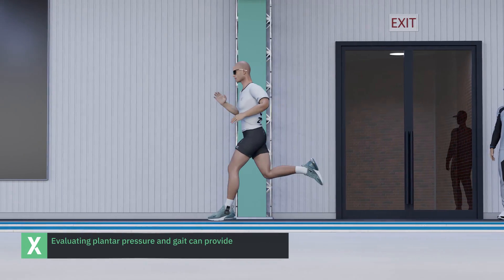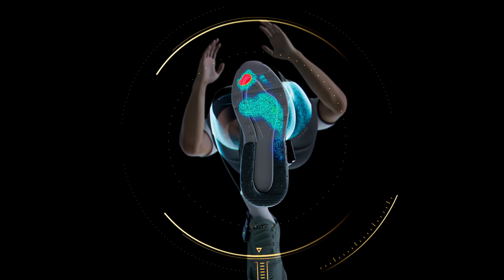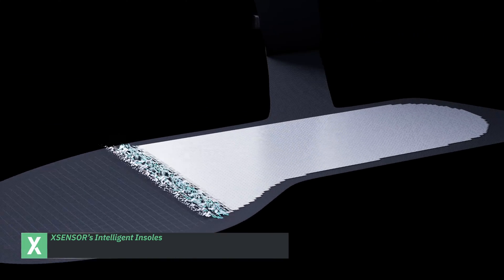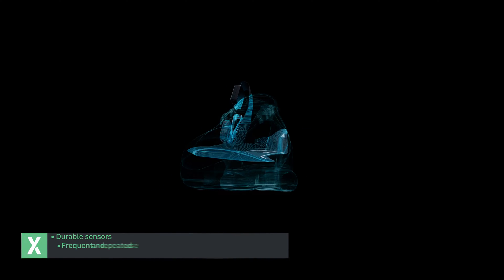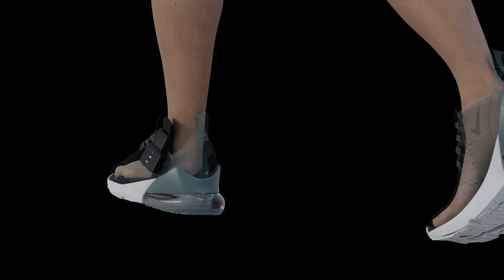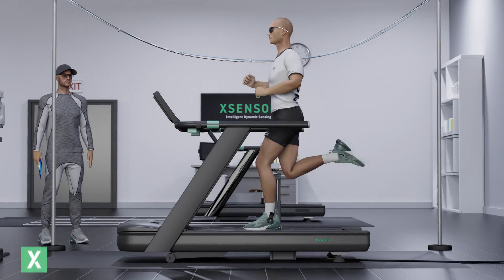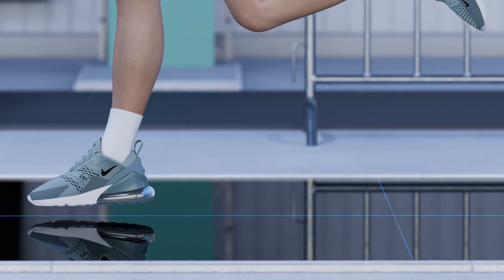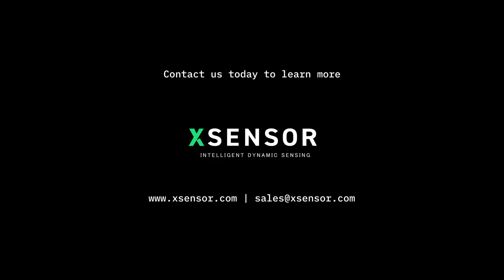Intelligent Insoles | Pro: Capture, Evaluate, & Measure Lab-Quality Plantar Pressure & Gait Data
XSENSOR's Intelligent Insoles | Pro is a plantar pressure and gait measurement system for athletic coaches and sports performance professionals that captures lab-quality biomechanical and human performance data in the field.

It can be challenging to measure plantar pressure and analyze gait accurately, consistently, and in the environments where activity normally takes place: outside of the lab. In the past, capturing natural gait has been limited because current products are not suited for real-world testing.

XSENSOR’s Pro Foot & Gait software provides high-resolution images for fast, confident decision-making.

With the easy-to-use file manager, users can display and compare multiple recordings side-by-side, complete with summary statistics and measurements, and generate reports.